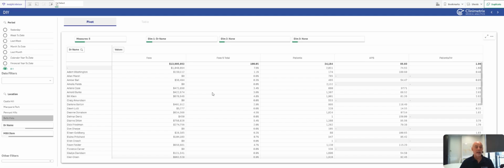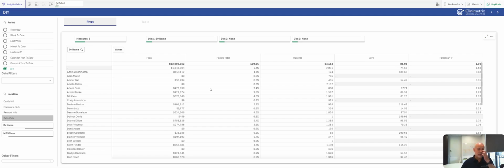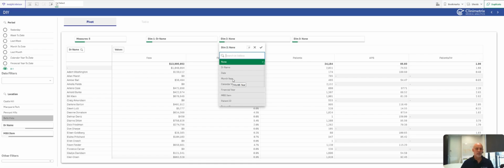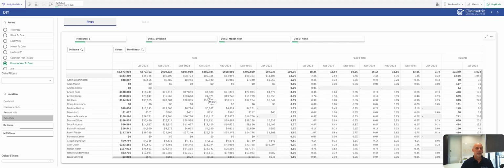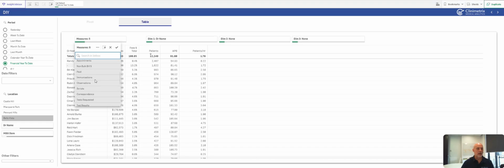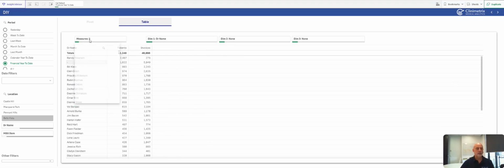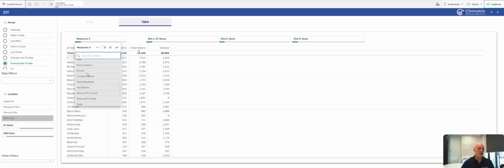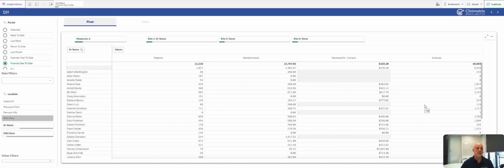3 August 2025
Clinimetrix DIY tool